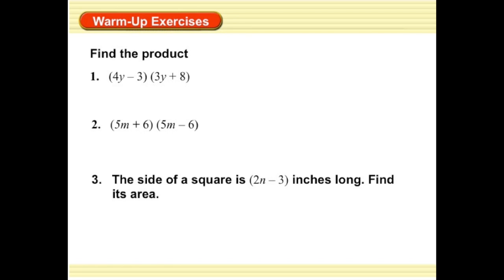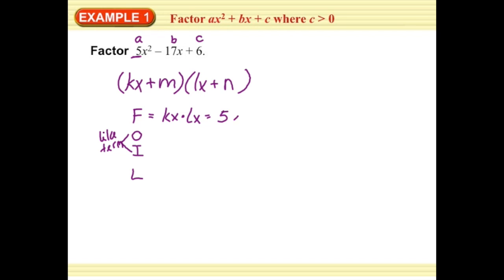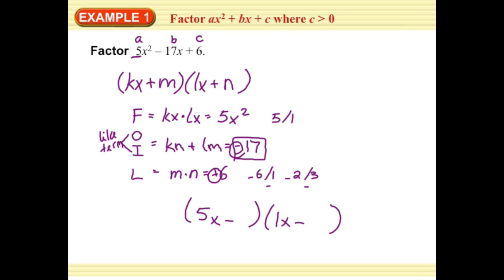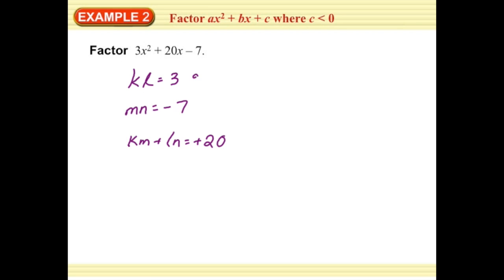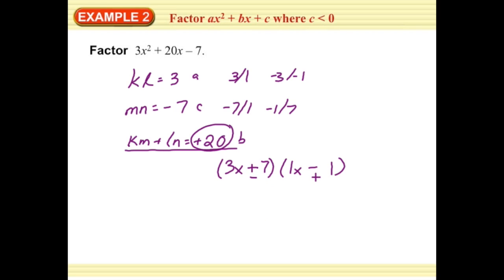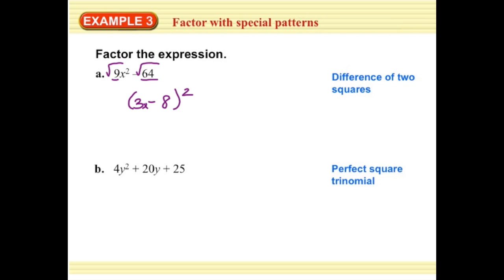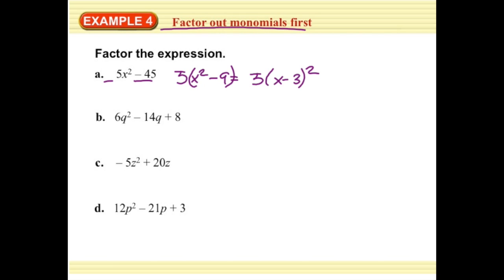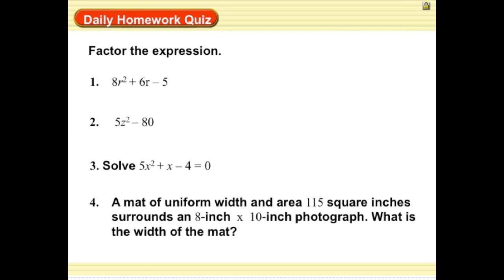8. Solve x^2+bx+c=0 by Factoring 1.4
This video is about 7. 7. Solve x^2+bx+c=0 by Factoring 1.4